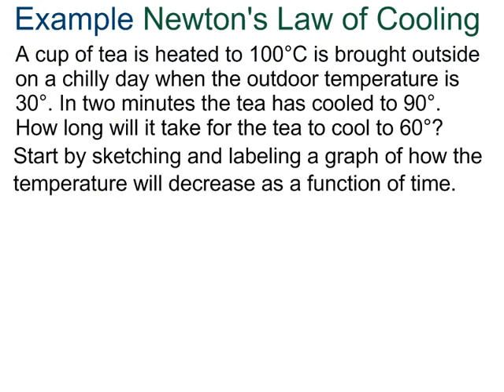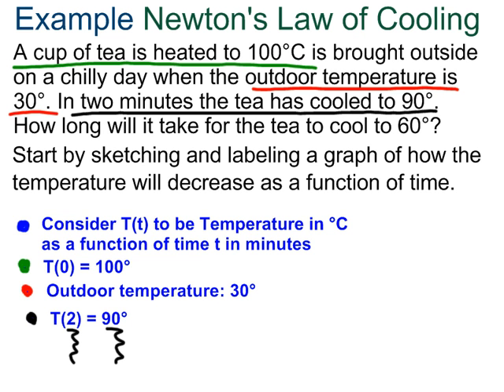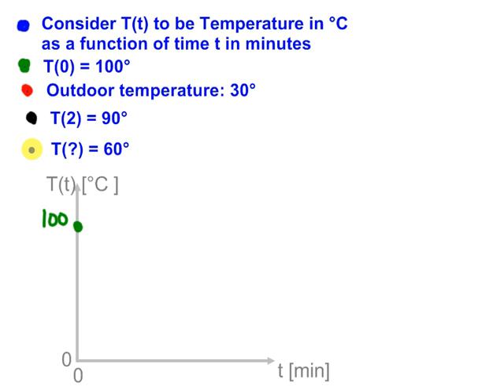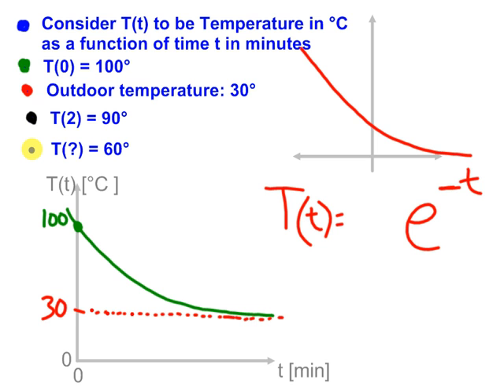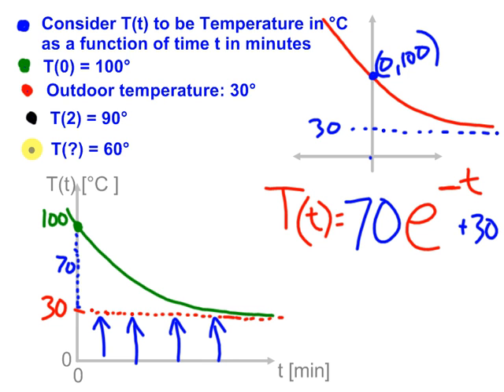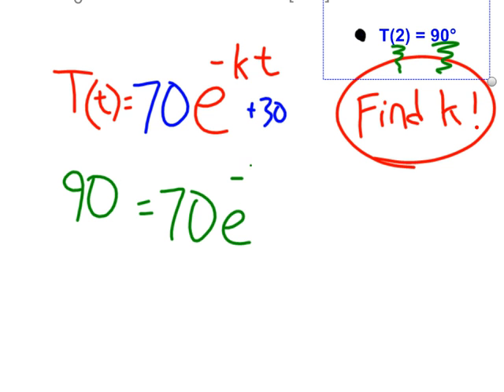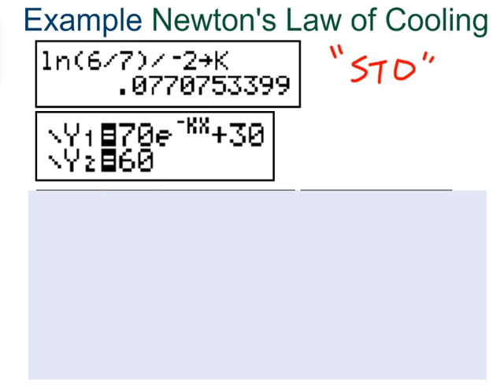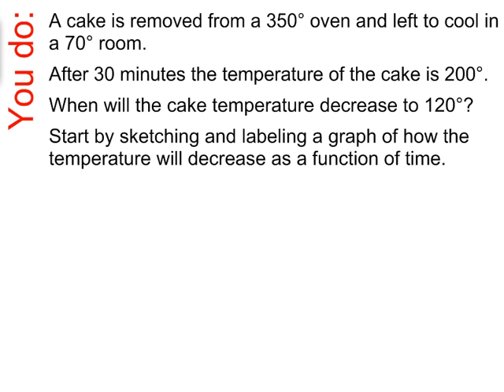3.5 Newton's Law of Cooling_OLD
How does an object/body cool (or warm) when exposed to the steady temperature of a surrounding environment? We apply our knowledge of exponential functions and transformations to find out.

Making this video late one evening after a long school day led to a rather embarrassing butchering of the Celsius vs. Fahrenheit temperature scales. A student brought to my attention the dubious claim that 30deg C would qualify as chilly (oops). For now I leave the video as-is and trust that you'll accept my sincerest apologies. The mathematical reasoning/process still holds even if I screwed up the temperatures.
In the "you try" exercise, I should have mentioned that the temperatures are given in Fahrenheit.